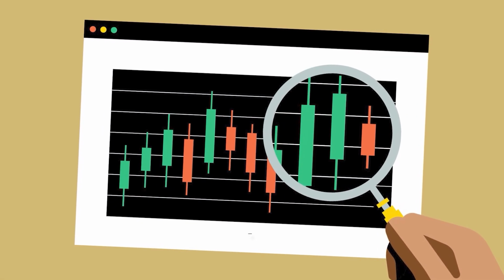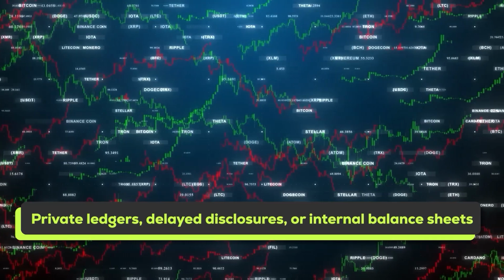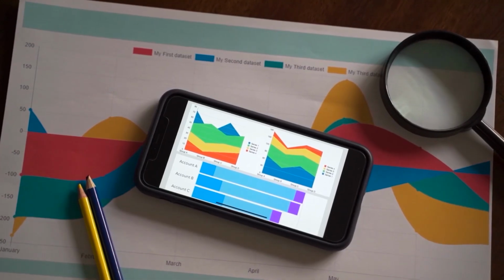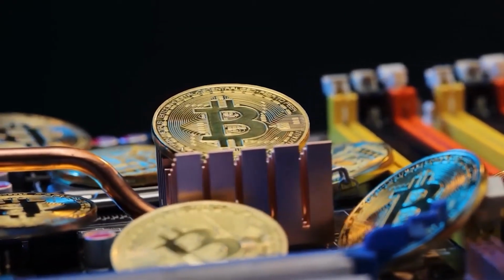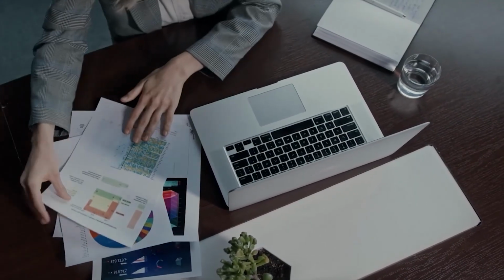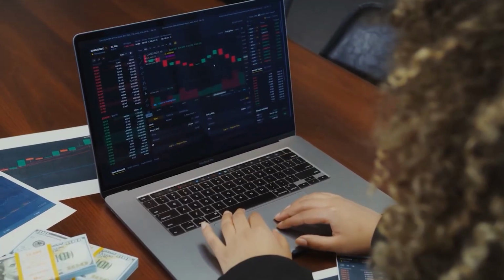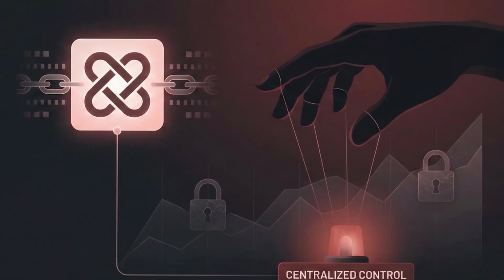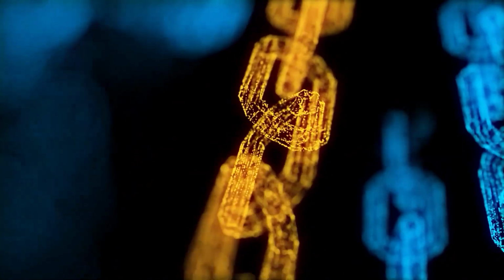🔎 Where Did the Money Go – On-Chain Analysis for Beginners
Most investors guess what whales are doing. Blockchains show you — if you know where to look.

On-chain analysis is often treated like a skill reserved for traders, analysts, or engineers.

Charts look intimidating. Wallet addresses feel anonymous. Many people assume blockchain data is unreadable unless you’re using advanced tools or proprietary software.

That assumption is wrong.

Public blockchains are transparent by design. Every transaction is recorded permanently. Anyone can follow the money with the right approach.

This video breaks down on-chain analysis from first principles — without advanced metrics, complex indicators, or prediction models.

Learn how to visually follow transactions, understand wallet behavior, and spot obvious risks before they cost you money.

Every transaction on a public blockchain leaves a trail.

When tokens move, the movement is visible.
When a wallet interacts with a contract, the interaction is logged.
When funds move between wallets or into exchanges, the intent can often be inferred.

Unlike traditional finance, there are no private ledgers or selective disclosures.

Banks explain activity after the fact.
Blockchains record it in real time.

Using a blockchain explorer, anyone can paste a wallet address and instantly see

• Incoming transfers
• Outgoing transfers
• Token balances
• Contract interactions

Advanced tools simply visualize what already exists.

Funds move from one wallet to another.
That wallet interacts with a protocol.
Tokens move again.

Patterns form quickly.

When large wallets send funds to exchanges, it often signals selling pressure.
When funds move into cold storage, it often signals long-term holding.

You don’t need names to understand behavior.

Wallets tell stories through activity.

A whale wallet shows large transfers and repeated protocol interactions.
A compromised wallet often moves funds rapidly through multiple addresses to obscure the trail.

Even without identities, intent becomes visible.

This is why blockchain transparency changes accountability.

Funds can move fast — but they can’t disappear.

The single most useful beginner skill is checking a token contract.

Before buying anything, open the token’s contract page on a blockchain explorer.

Look for simple signals

• Is the contract verified?
• Is ownership renounced?
• Can the creator mint unlimited supply?
• Are transfers restricted or blacklisted?

You don’t need to read code line by line.

Explorers clearly flag common risks.

If ownership isn’t renounced, control still exists.
If mint functions remain active, supply can be inflated.
If sell limits exist, liquidity can vanish.

This one habit filters out a huge percentage of avoidable losses.

By 2026, on-chain literacy is no longer optional.

Markets move faster. Narratives spread instantly. Those who rely only on headlines always react late.

On-chain data doesn’t make predictions.

It shows actions.

Stop guessing where the money went.

On public blockchains, every transaction is time-stamped, visible, and verifiable. There are no hidden ledgers and no selective reporting.

Learning to read this data replaces speculation with evidence.

That skill alone puts you ahead of most market participants.

Have you ever checked a wallet or token contract before buying — or do you still rely on narratives?

on chain analysis explained, how to track crypto wallets, blockchain explorer tutorial, whale tracking crypto, token contract safety, crypto iq on chain